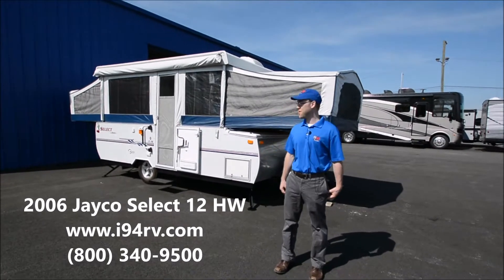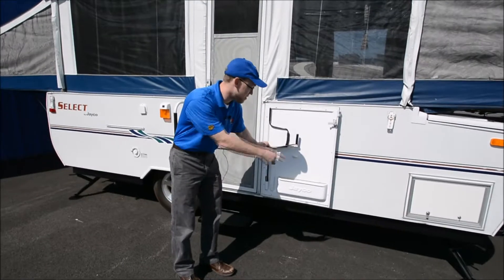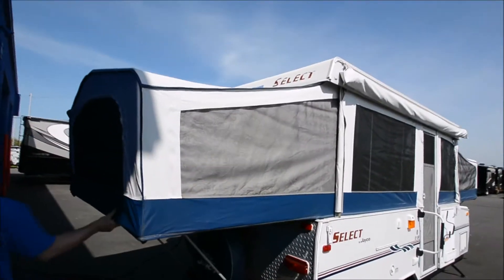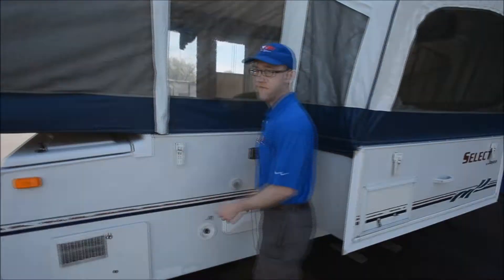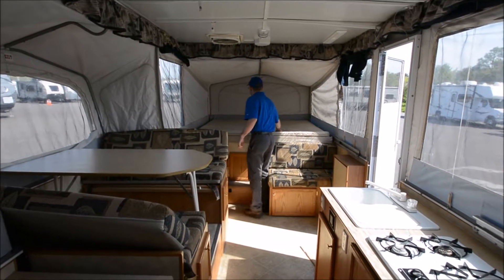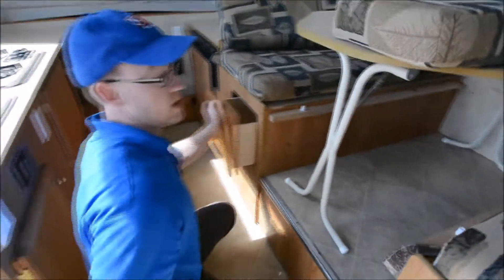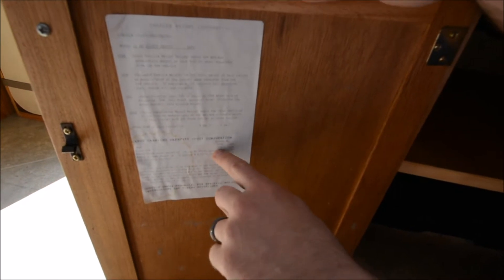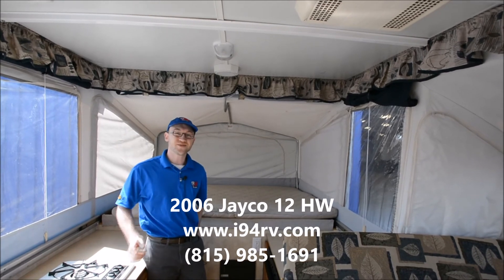i94rv com 2006 Jayco Select High Wall Pop up 12HW with slideout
Here is a very nice pre-owned tent camper.  This is a Jayco Select 12HW.  This pop up weighs around 2700 lbs.  I didn't see any water damage or major issues.  Overall the trailer clean and roomy.